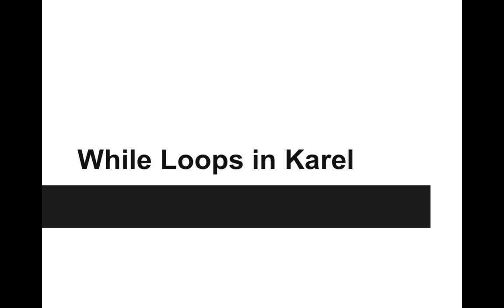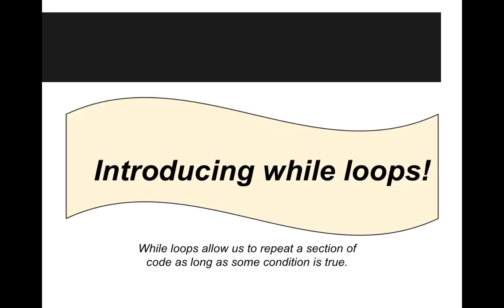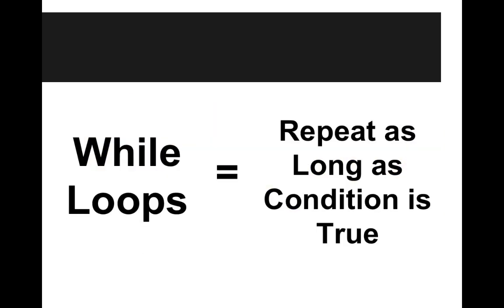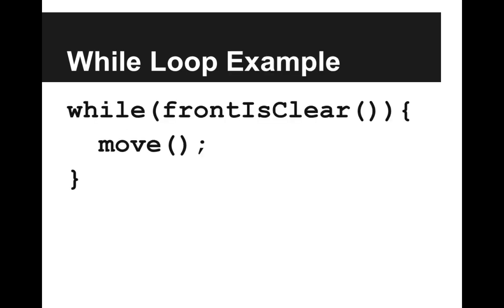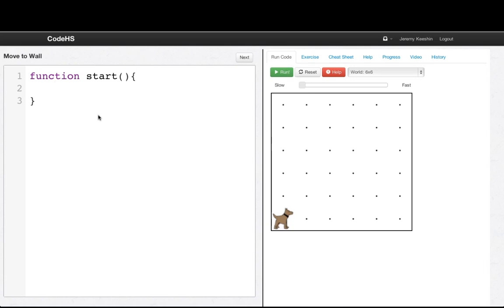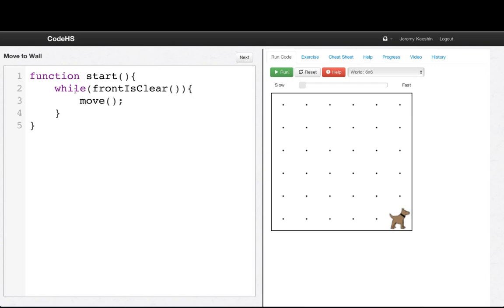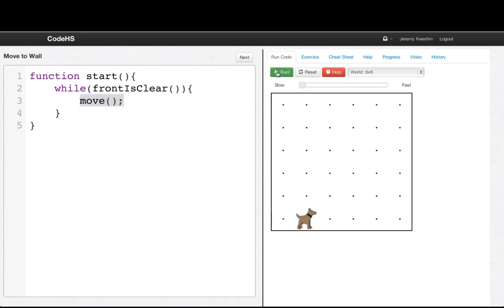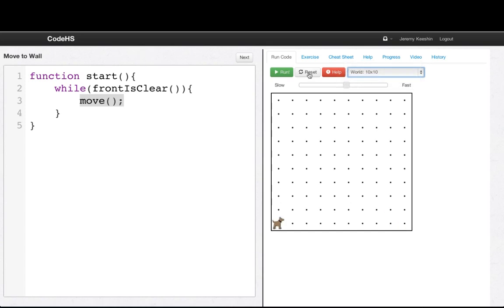introduction to programming part 5